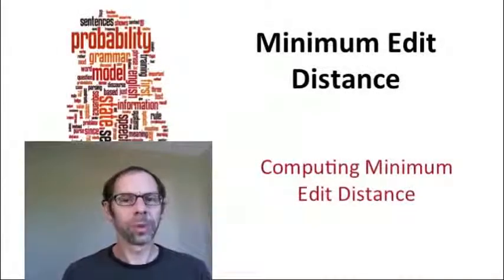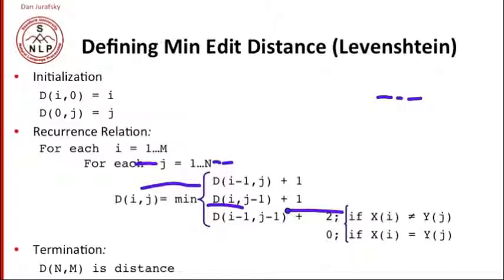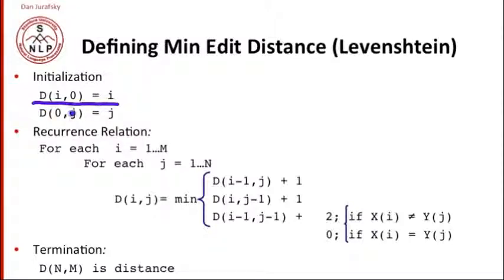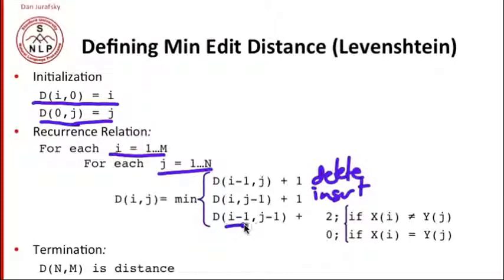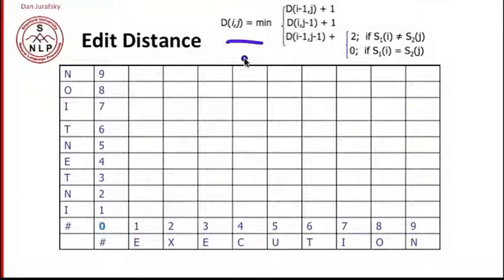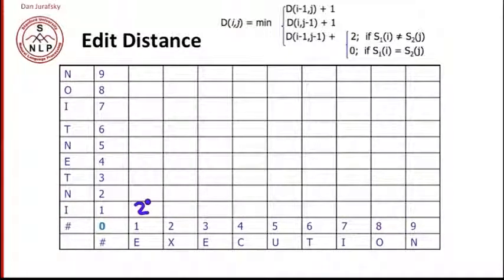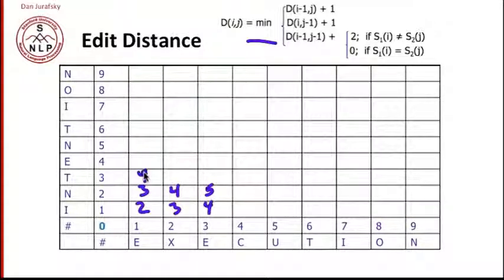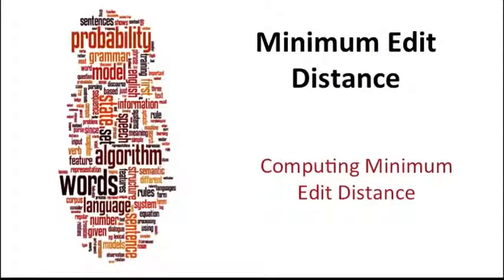3 2 Computing Minimum Edit Distance Stanford NLP Professor Dan Jurafsky & Chris Manning